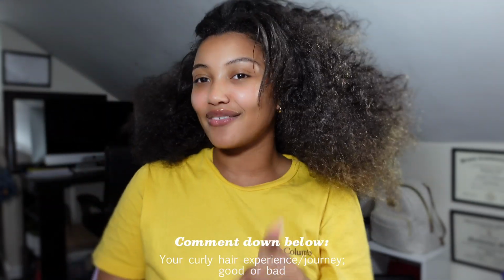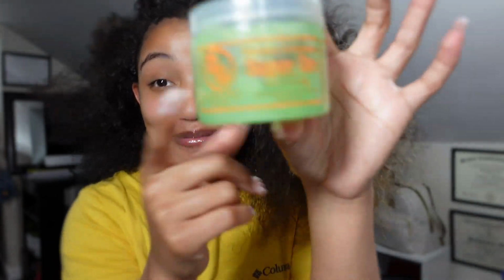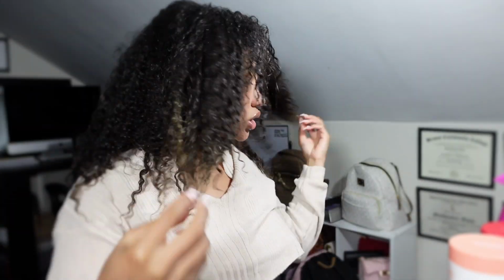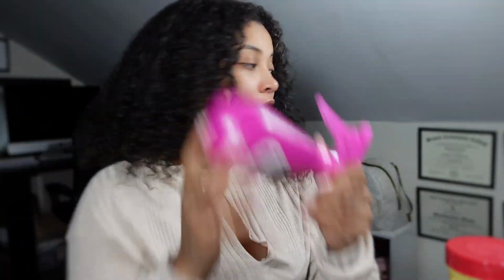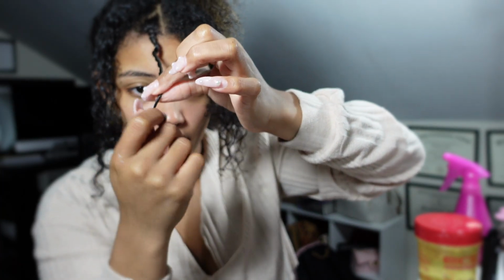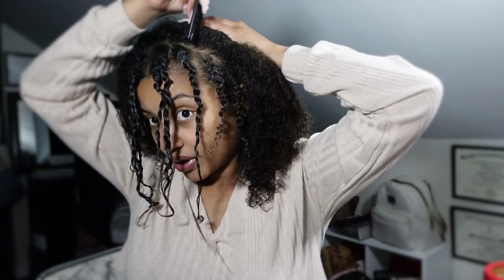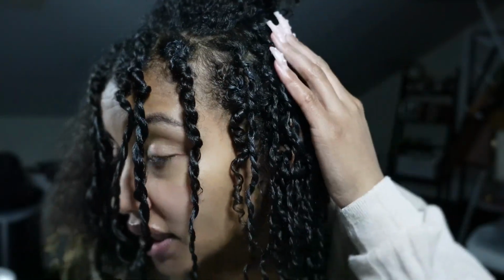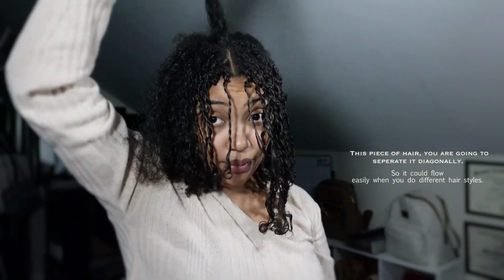HOW TO: DO MINI TWISTS | TUTORIAL + CURLY HAIR + TIPS & TRICKS + PROTECTIVE HAIRSTYLES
Hello sexccc, so I finally got my camera back and yes we are back to the weekly uploads :). This video consists of obviously doing mini twists on this mane that we have. I am telling ya'll the struggle was reallll, but I hope you guys enjoy the video and leave a comment for me to respond to of what you thought of the video! OH! here is the YouTube video I was talking about in the beginning of the video. I learned something from her so maybe you can too! Always give credit where its due ya'll.

Chapters:

00:00 - Intro
00:19 - storytime + putting ya’ll on to scalp hydration
5:00 - washed hair
05:46 - step one + “tools” you may need
06:52 - beginning in the front + parting our hair
07:38 - starting our twists
09:28 - working our way towards the back
10:04 - partening the middle
10:57 - beginning on the sides of our hair
11:25 - finally got one half done
11:52 - intermission + ya girl is tireddd
12:20 - finished the other side + moving onto the middle
13:02 - IMPORTANT
13:25 - making our way towards the back
13:58 - wow you guys… we are done
14:26 - oiling scalp
15:08 - outro, thank you for watching! Xoxo’

Spilling a lil tea about me:
-22 years old
-Criminal justice major (still in school)
-I am Cape Verdean, Native American, and French
-Filming on Sony ZV-1